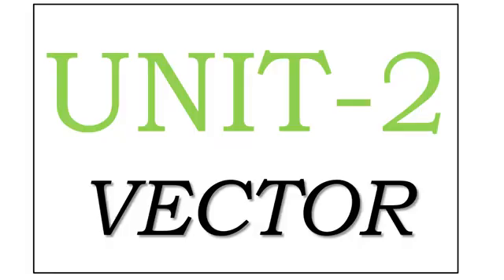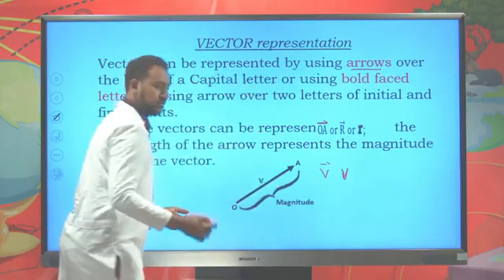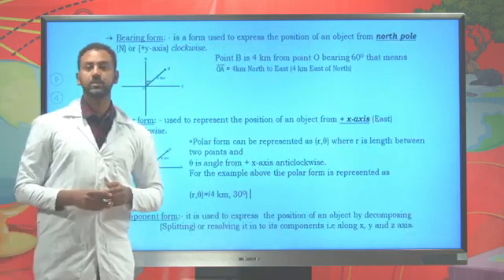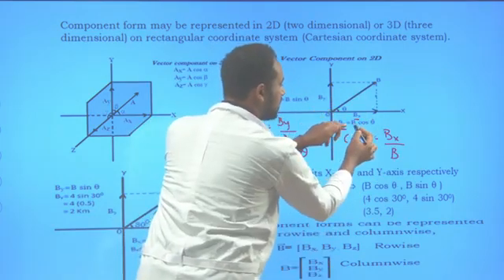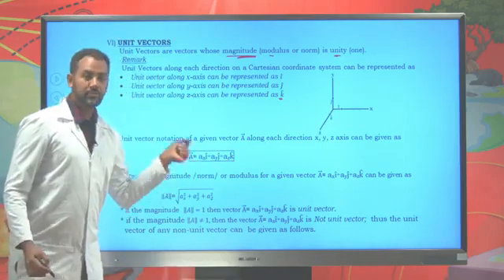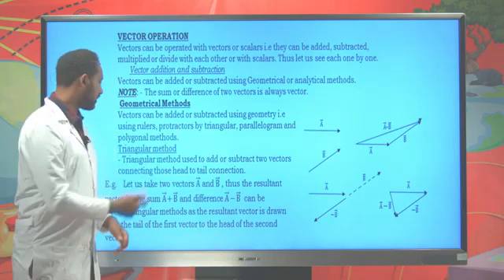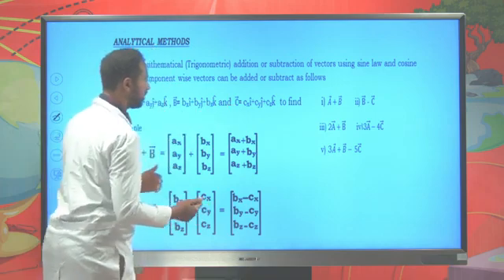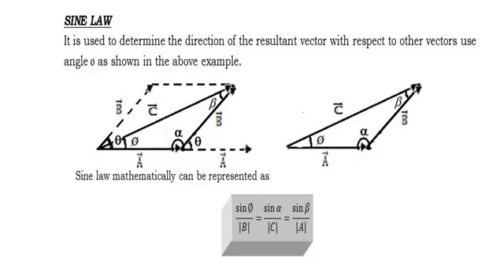physics grade 11 unit two # ፊዚክስ ምዕራፍ ሁለት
hayat tube